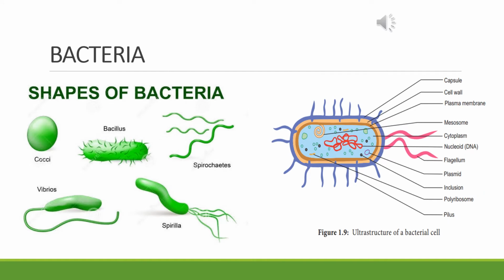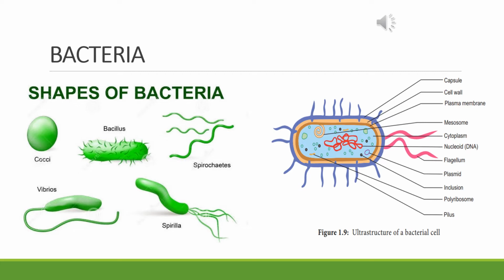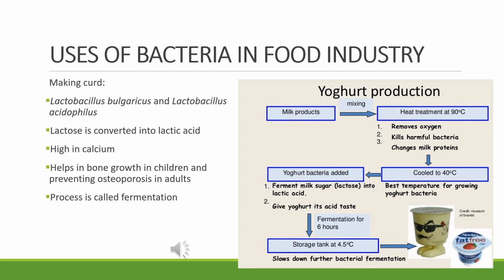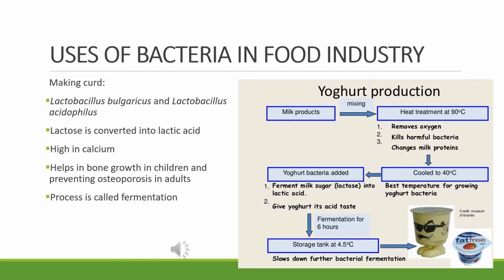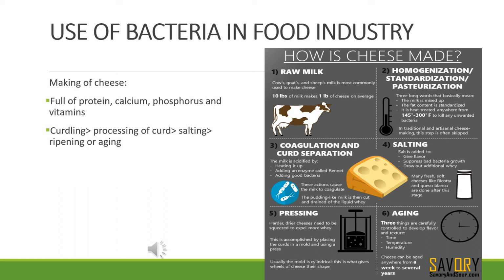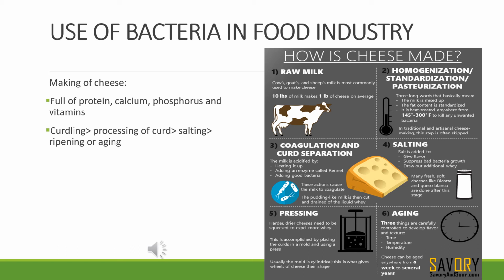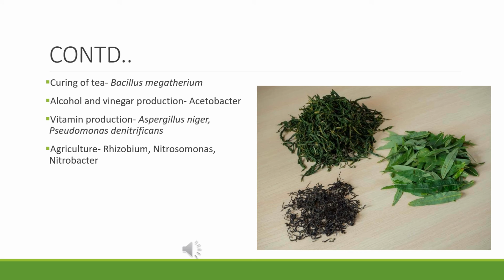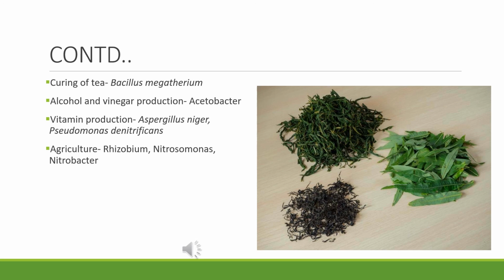CLASS VIII/BIOLOGY/USES OF BACTERIA IN FOOD INDUSTRY